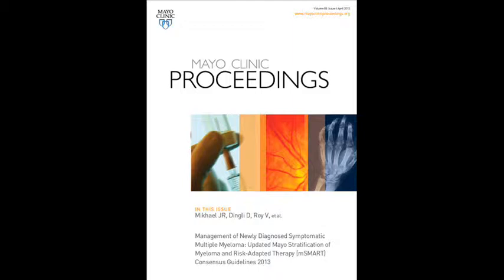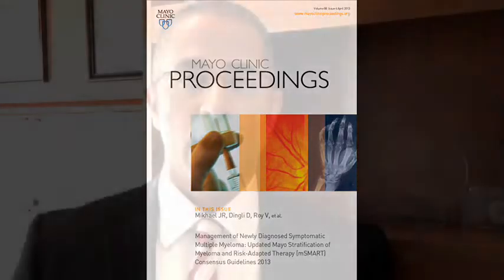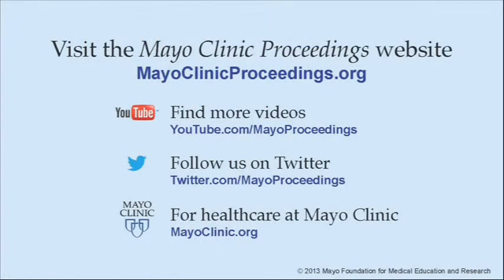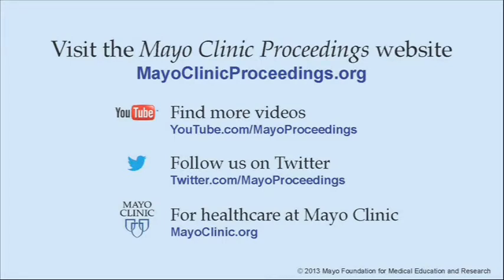Newly Diagnosed Symptomatic Multiple Myeloma: (mSMART) Consensus Guidelines 2013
Dr. Joseph Mikhael, a Hematologist from Mayo Clinic in Arizona shares results of a consensus guideline appearing in the April 2013 issue of Mayo Clinic Proceedings, which provides a rational, safe, and effective update to the changing field of multiple myeloma treatment.